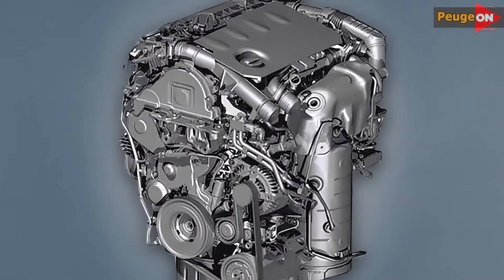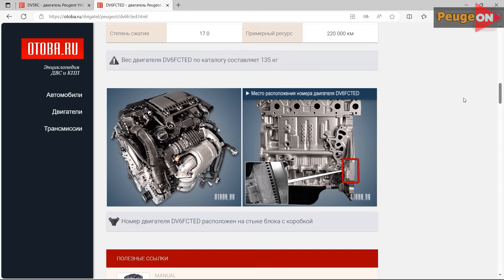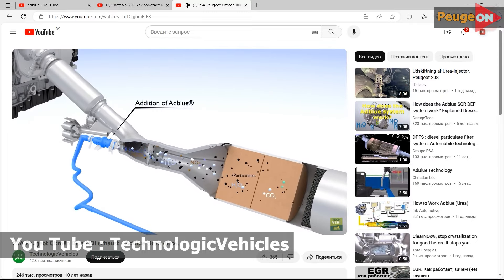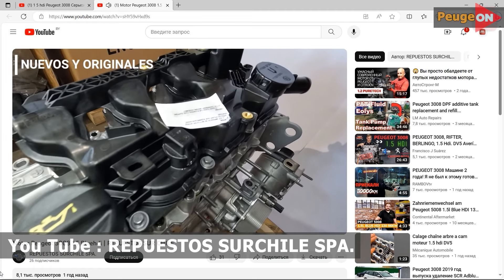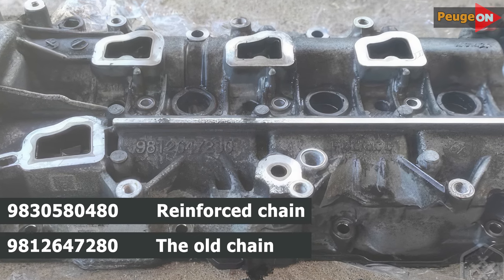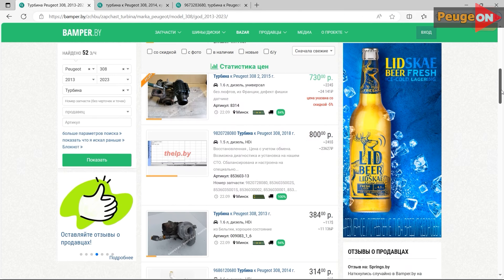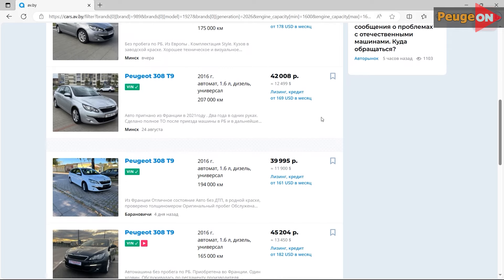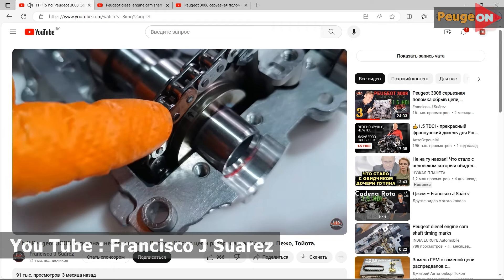Comparison of 1.5 and 1.6hdi engines. Which engine should I choose? Peugeot 308 T9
I reviewed two popular engines 1.5 hdi and 1.6 hdi. Each of them has its pros and cons, but there are some points that you can't turn a blind eye to, especially when choosing an engine and buying a car.
There are a number of disputes on these issues on the Internet. After watching this video, it will become clearer which engine is right for you.

Link to the video why not buy a Peugeot 308 T9 (60 reasons):